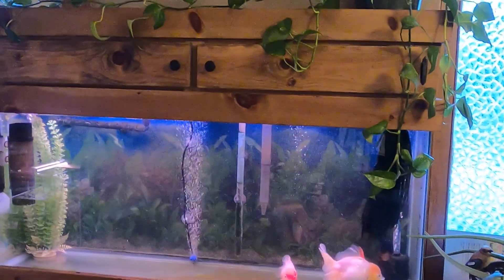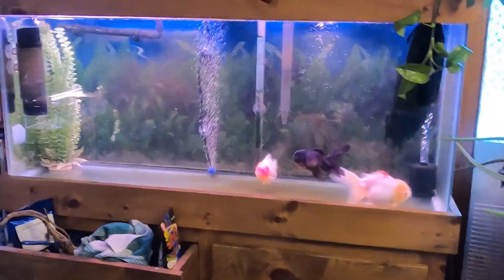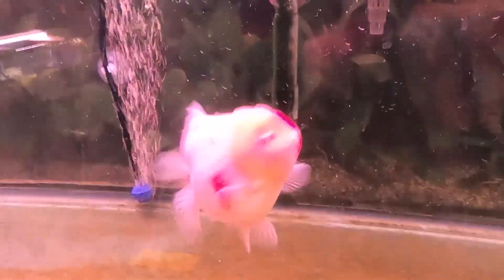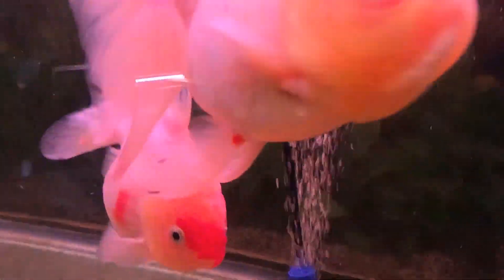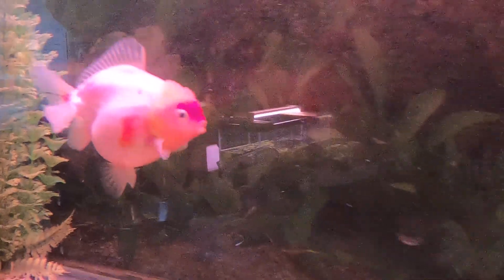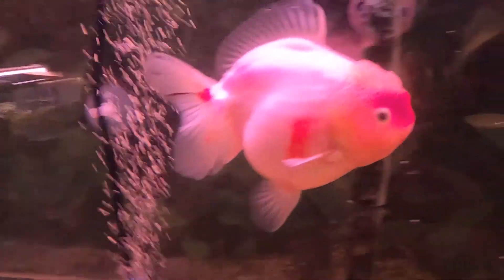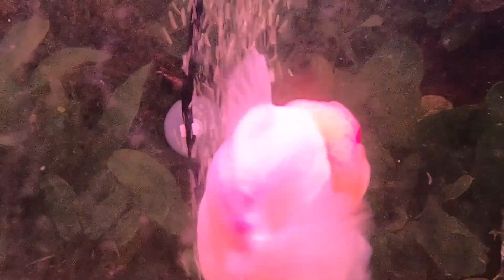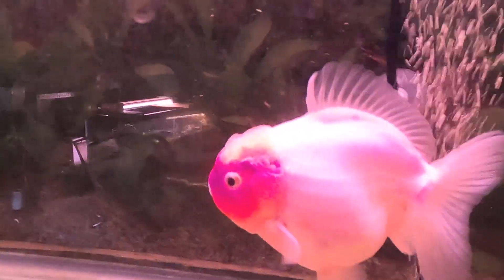Update of the Oranda